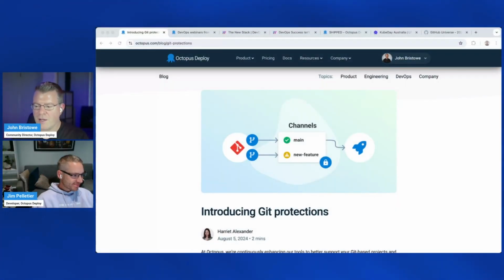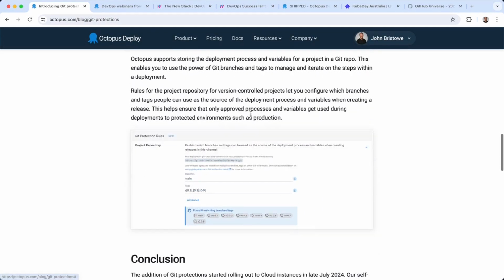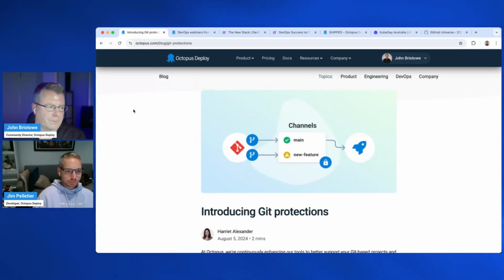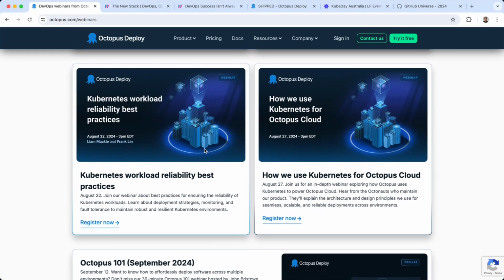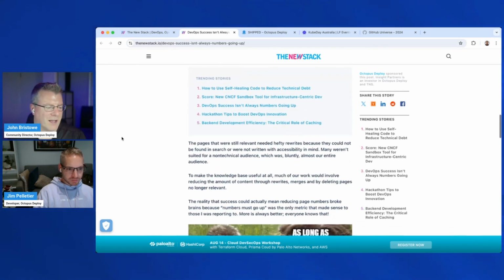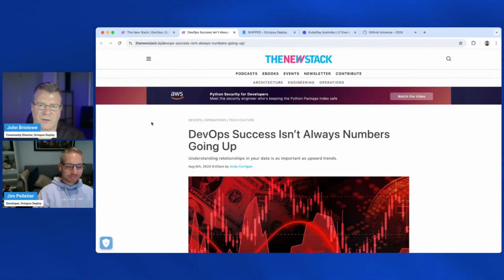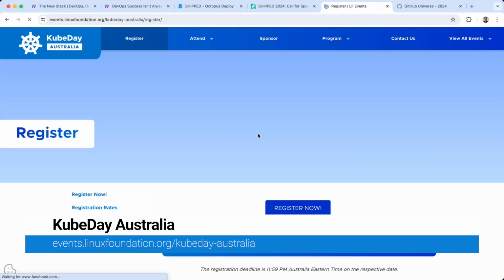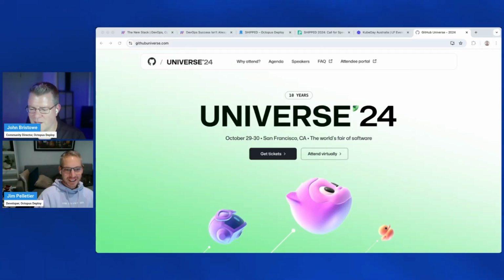Deploy on Friday, Ep. 70 (Aug 9, 2024) -- Git protections, GitHub + Octopus webinar, up and right!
It's Friday, which means it's time to deploy! On this week's episode of "Deploy on Friday," John Bristowe and Jim Pelletier cover:

0:00 Introduction
0:40 Introducing Git protections
2:55 Octopus Webinars
3:19 Octopus for GitHub Copilot
4:57 DevOps Success Isn’t Always Numbers Going Up
6:18 SHIPPED24
7:07 Call for Speakers (SHIPPED24)
7:42 KubeDay Australia
8:07 GitHub Universe 2024